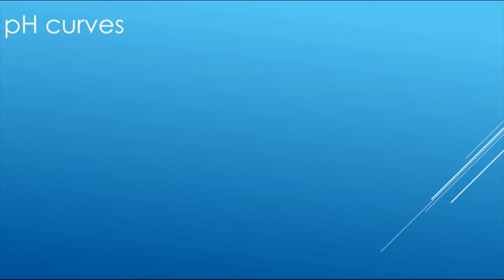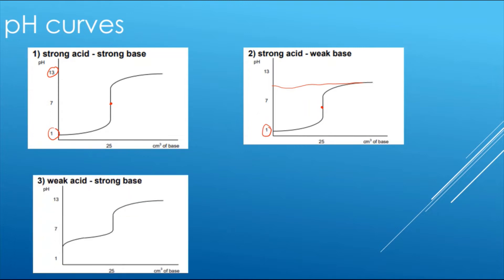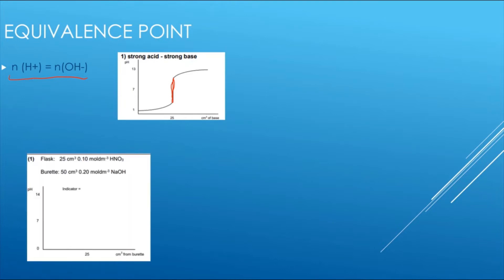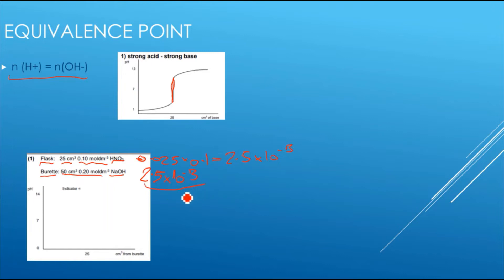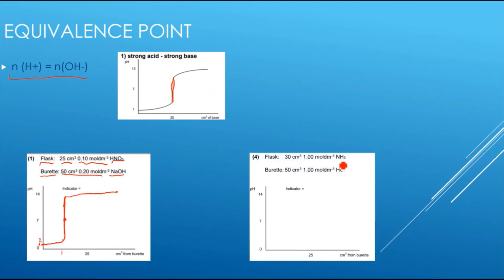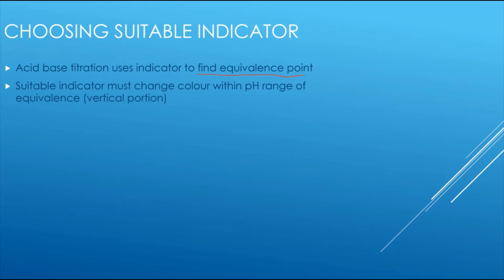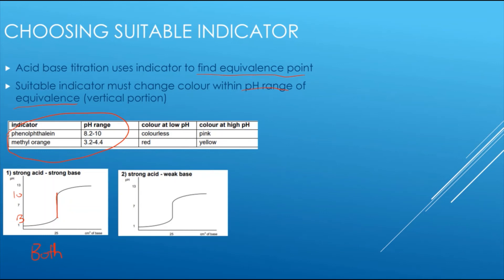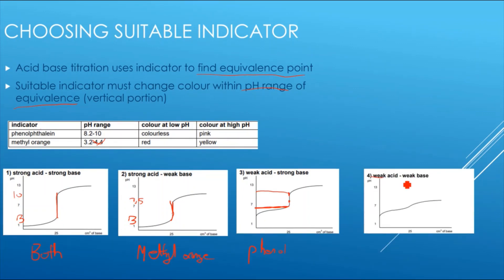pH curves & Indicators - Acid & Bases - A-level Chemistry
Covering pH curves, equivalence point & indicators from acid and bases topic.